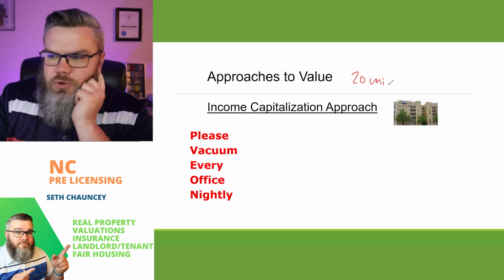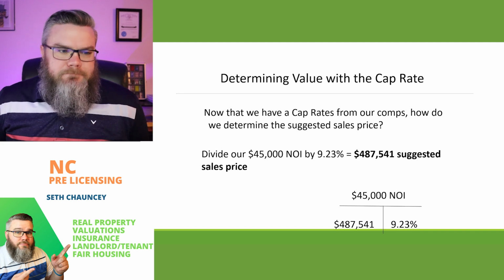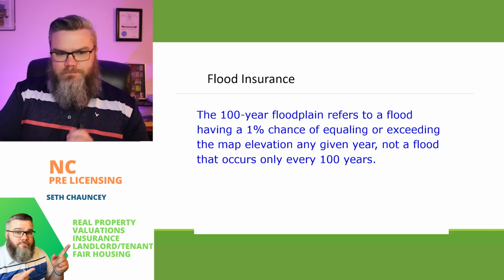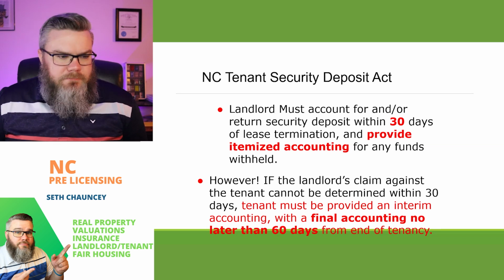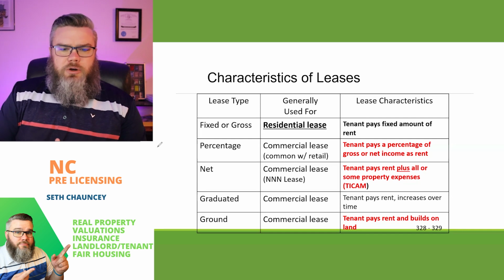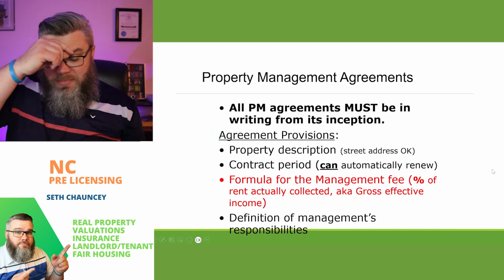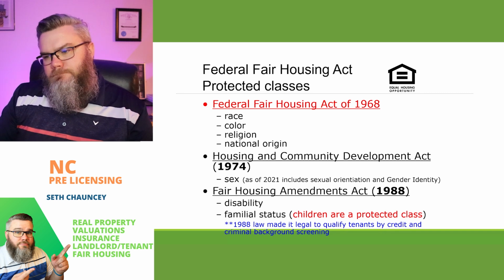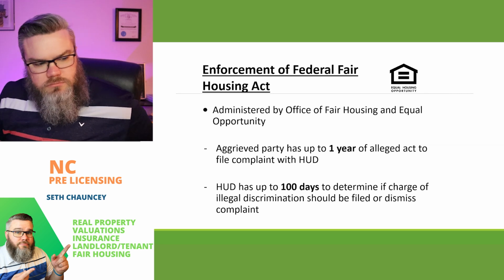Pre Day 19